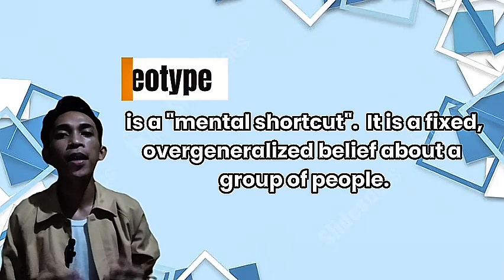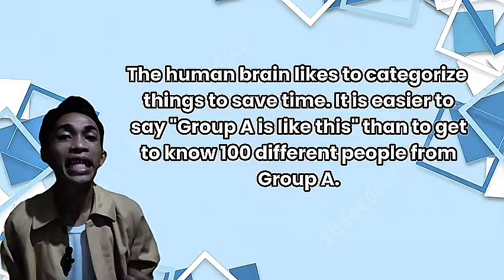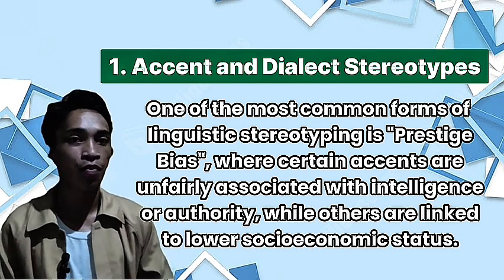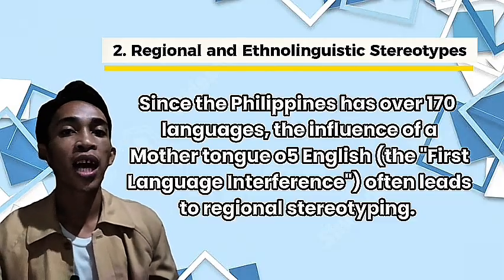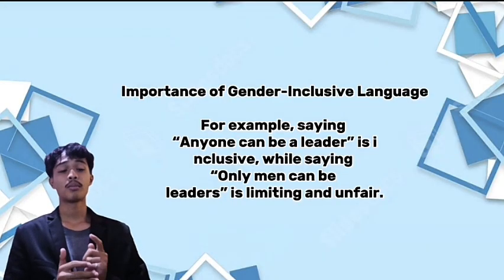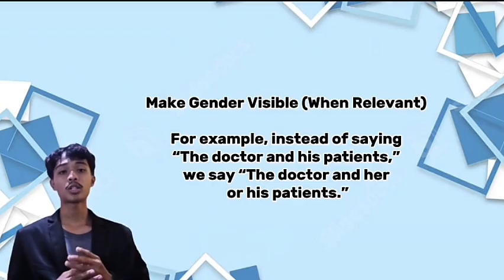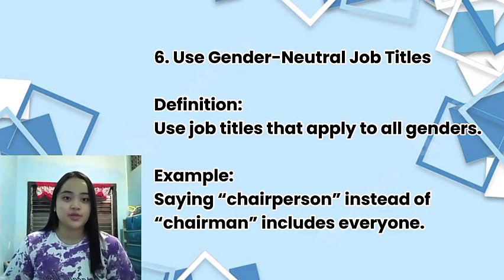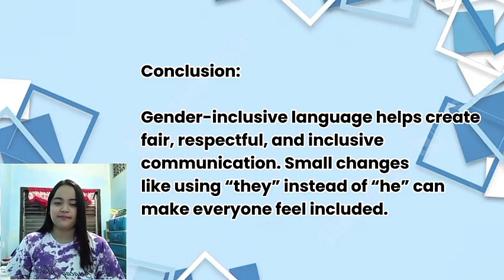April 11, 2026